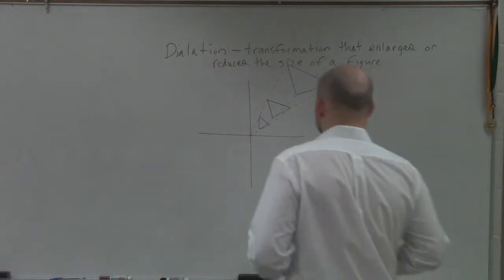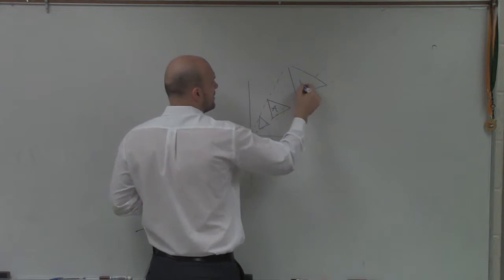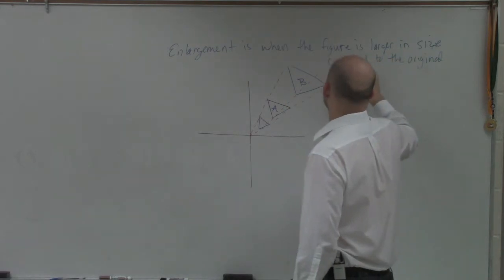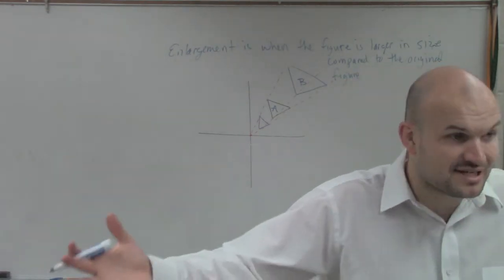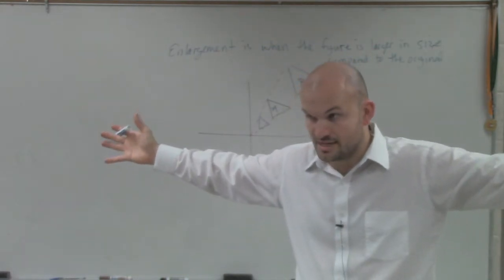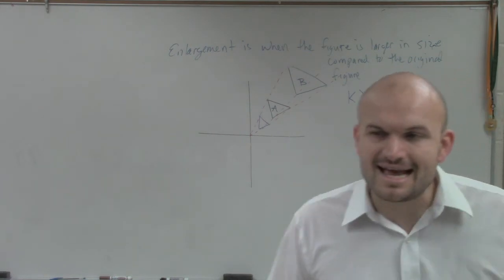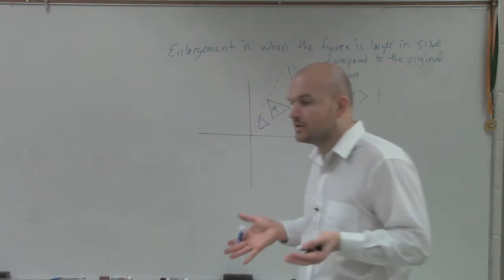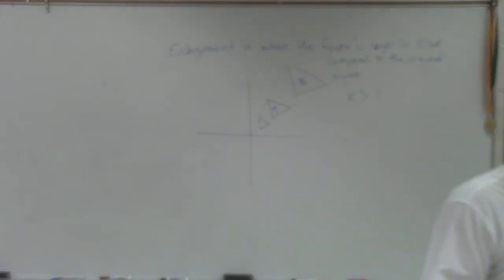What is an enlargement dilation